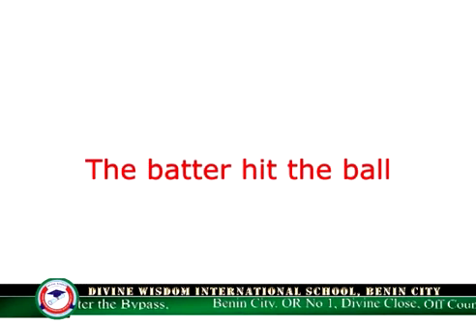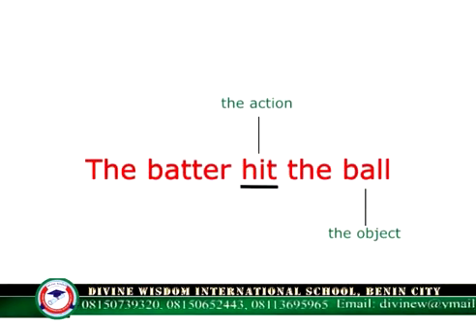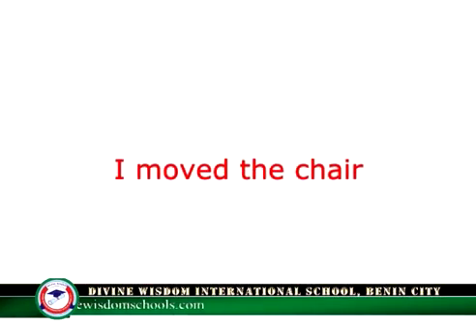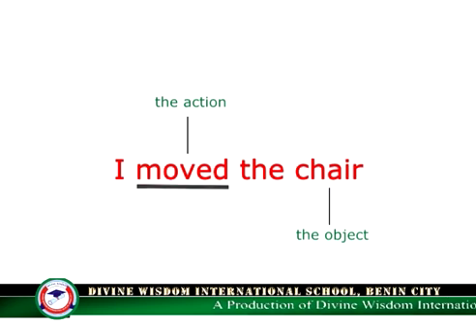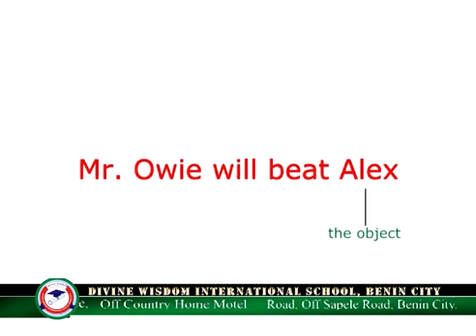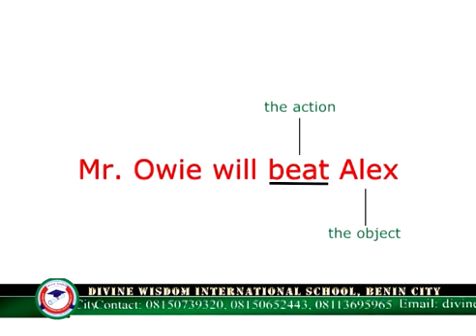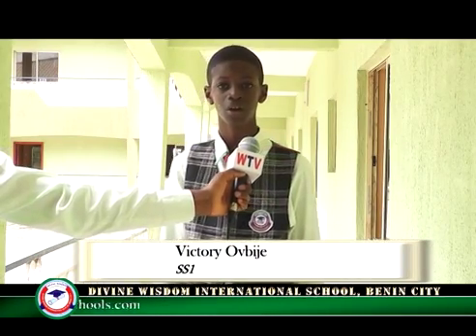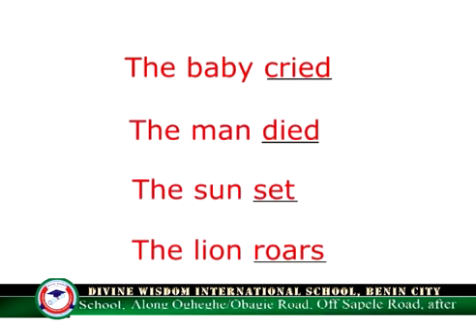Transitive and intransitive verbs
Identifying and usage of Transitive and intransitive verbs